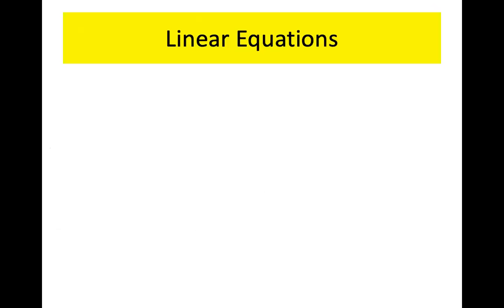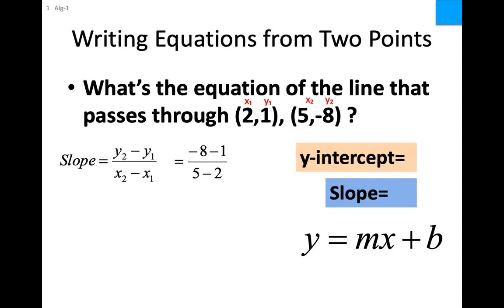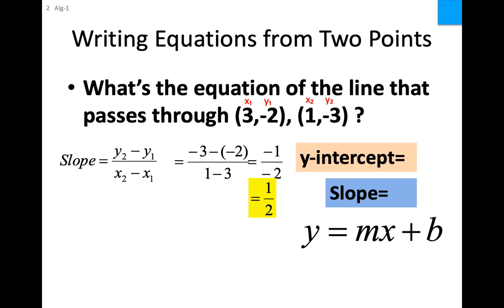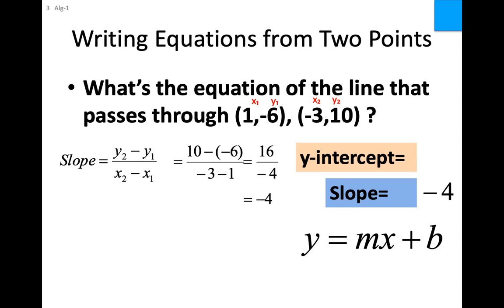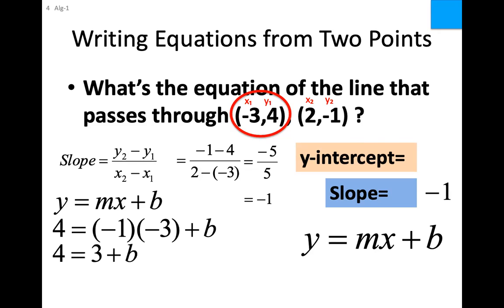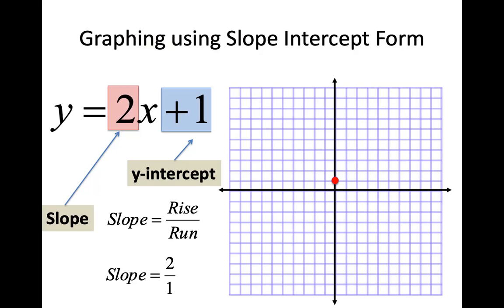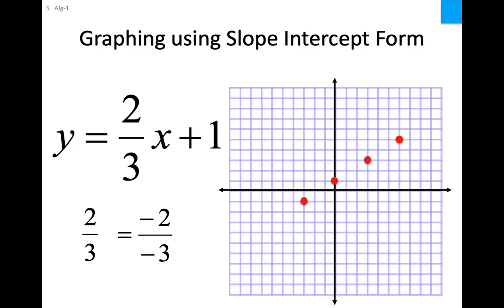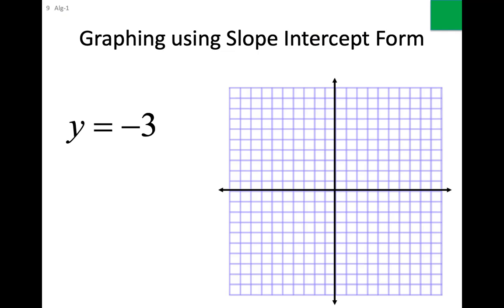Algebra-1 Lesson 9.4b